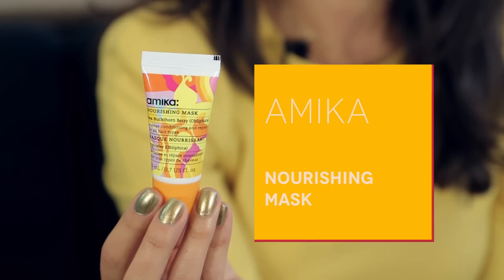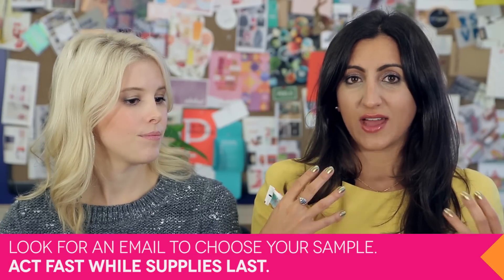Birchbox November 2014: Sneak Peek Part 1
Get the first look at the samples Birchbox members will choose from for their November 2014 boxes, plus the full-size products they can upgrade their box with! Expand to see how you can get early access to sample choice

It may still be October, but we’re already looking forward to November and the products that our members will be able to choose ! Our theme is Giving, and that means giving gifts (look out for our awesome holiday gift guide in your November box!), giving thanks, and giving back.

If you’re a new member or haven’t heard about sample choice before, here’s the deal: Each month we give our members the option to choose one sample. All members will receive an email October 28 with the option to choose one of the samples described in this video. Act fast, because supplies are limited! If you don’t choose or prefer to be surprised, don’t worry! We’ll send you a box suited to your beauty profile.

SPECIAL ALERT! All Birchbox Aces will automatically get early access to sample choice, and everyone else can also "skip the line" by referring friends! Here's how:

Birchbox Aces and everyone who refers a friend will get their sample choice email on10/27 - one day earlier than everyone else! All other Birchbox members will receive the sample choice email on 10/28. If you have ever opted out of Birchbox emails, log into your Birchbox account, select Account Settings, and then Manage Your email subscription to ensure that you receive your email.

BIRCHBOX PLUS: Another way we offer our subscribers choice is with Birchbox Plus. This month, we’re giving members the chance to upgrade their November boxes (and give back in the process) with two products that benefit the We See Beauty Foundation. They support women-led cooperatives, which are companies run by women who share ownership of the company. Watch the video to learn more about both of these products.